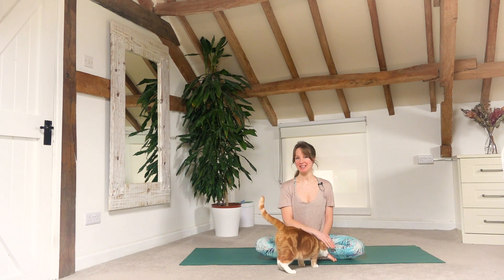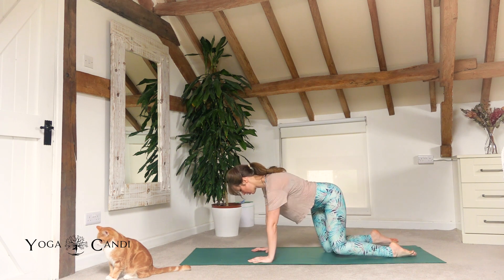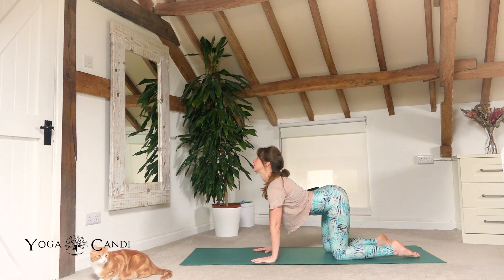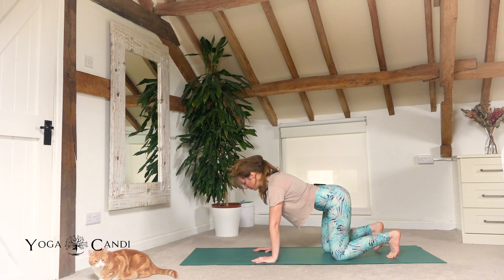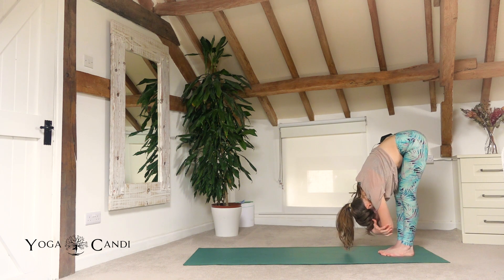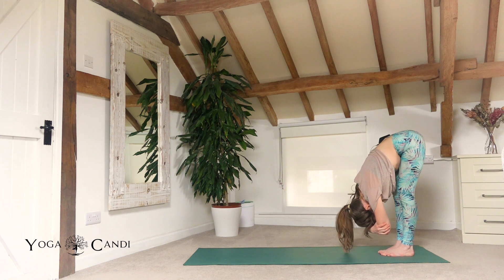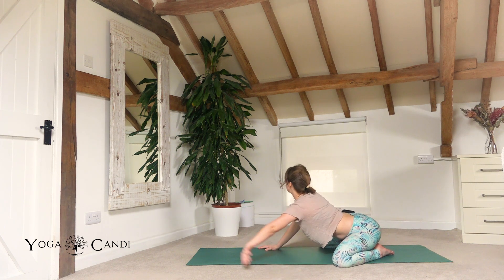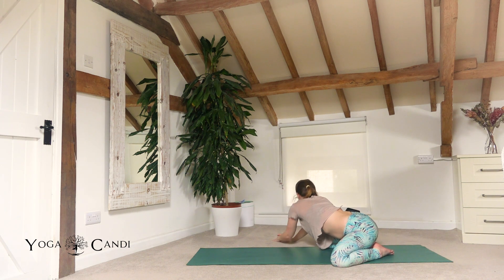30 Min Yoga For Balance & Strength: Increase Stability & Core Power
Build strength & stability with me through this all level balancing yoga flow. This sequence will help you to build full-body strength and stability through postures as dancers pose, side planks, chair pose and so much more. We will also find inner balance through conscious breathwork, Drishti (focal points) that help keep the mind present and in the moment. Practice with this class as often as you like, perhaps save it to a playlist on your channel for easy access to help you master the postures and continue to grow with your practice.

Let me know how you got on and what your favourite balancing asana was today.

Candace
xoxo